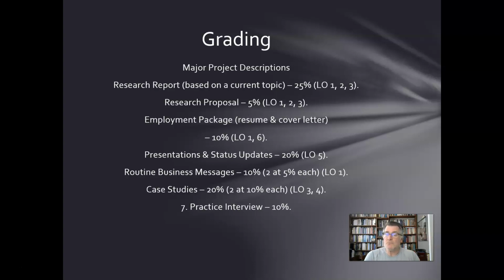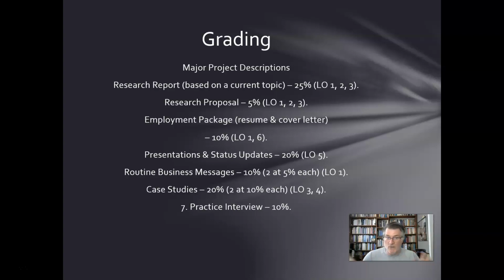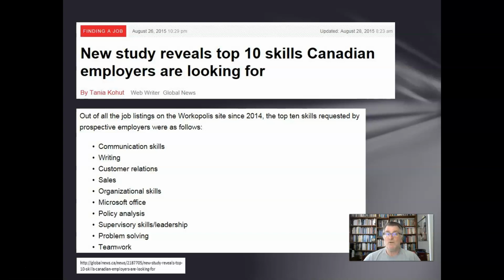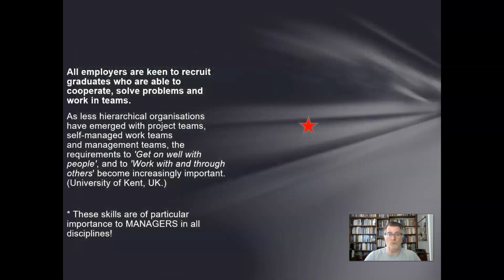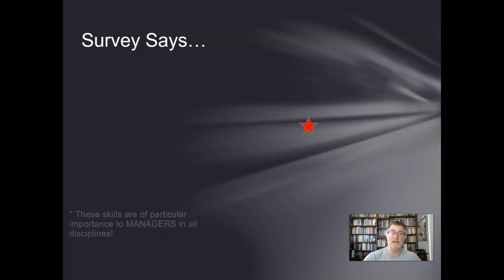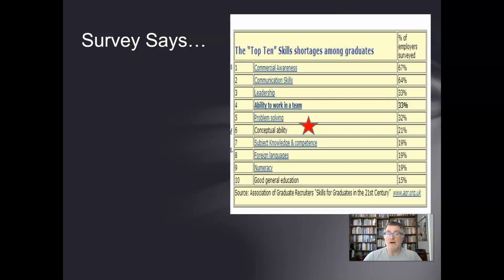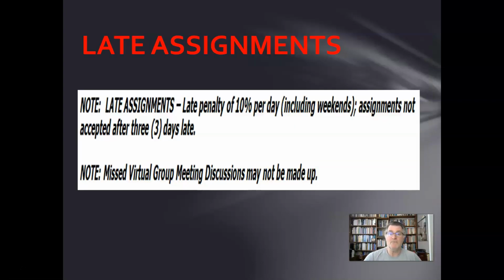COMM 6019 Module 1a Course Description and Expectations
This is a video lectures for COMM-6019 Module 1a: Course Description and Expectations.